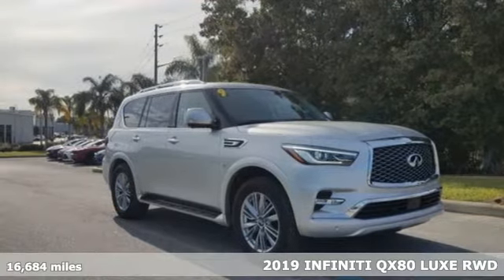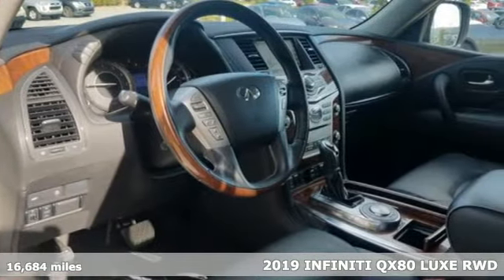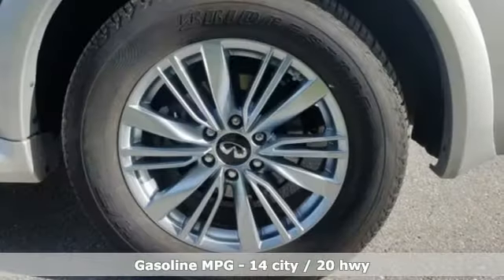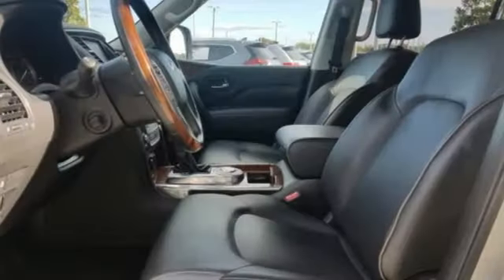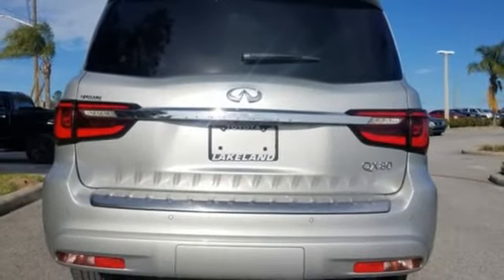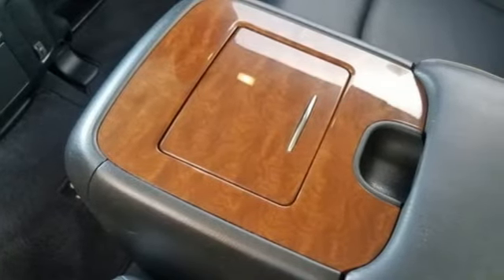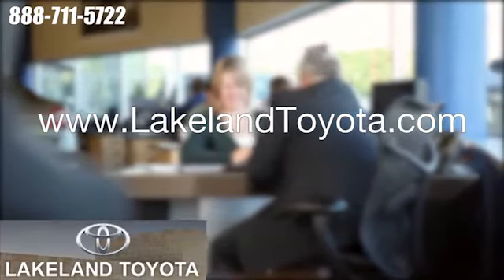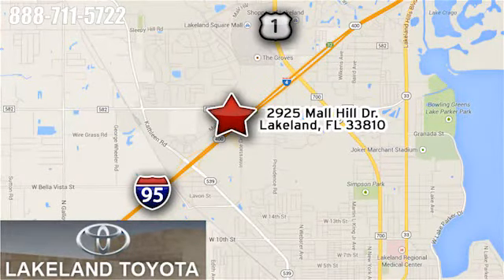Used 2019 INFINITI QX80 Lakeland Tampa, FL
Year: 2019
Make: INFINITI
Model: QX80
Trim: LUXE
Engine: 8 Cyl. 5.6 L
Transmission: Automatic
Color: Liquid Platinum
Interior: Graphite
Mileage: 16684
Stock #: PK9685322
VIN: JN8AZ2NF6K9685322
Come see this 2019 INFINITI QX80 LUXE. Its Automatic transmission and Premium Unleaded V-8 5.6 L/339 engine will keep you going. This INFINITI QX80 comes equipped with these options: LIQUID PLATINUM, GRAPHITE, SEMI-ANILINE LEATHER-APPOINTED SEATING W/QUILTING, GRAPHITE, LEATHER-APPOINTED SEATS W/STRATFORD BURL TRIM, [S55] LITERATURE KIT, Window Grid Diversity Antenna, Wheels: 20 x 8.0 Aluminum-Alloy, Wheels w/Silver Accents, Voice Activated Dual Zone Front Automatic Air Conditioning, Valet Function, and Trunk/Hatch Auto-Latch. See it for yourself at Lakeland Toyota, 2925 Mall Hill Dr, Lakeland, FL 33810.

Address:
2925 Mall Hill Drive